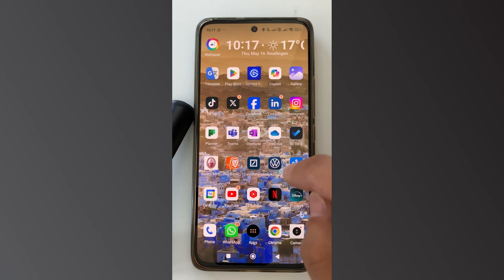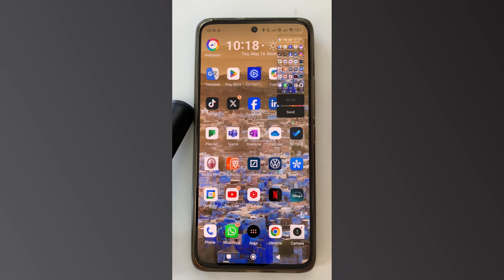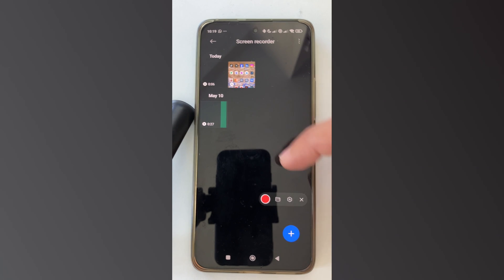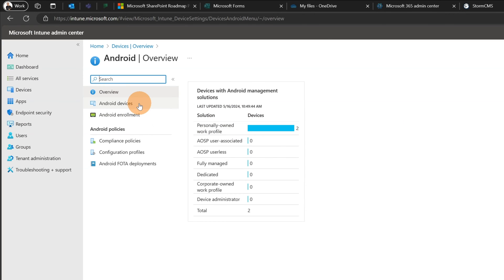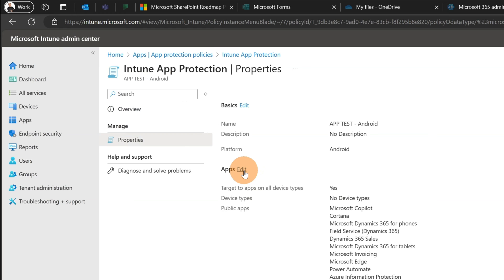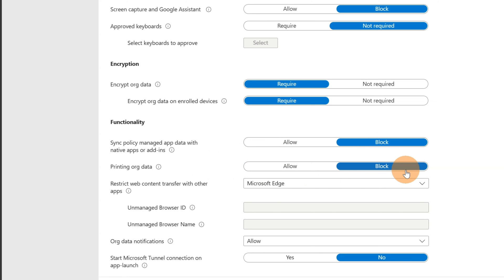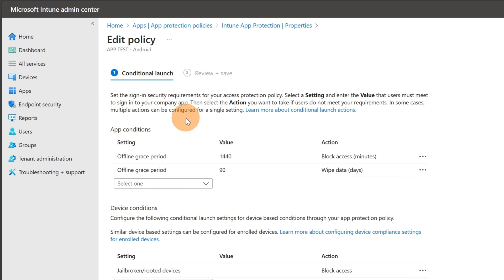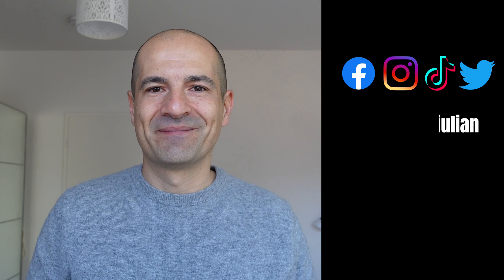How to protect data and secure devices with Intune [App Protection Policy] 📱🔒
Protecting organization's data on mobile devices is crucial for companies.
In this video, I'll talk about Microsoft Intune and how you can leverage the capabilities of App Protection Policy to secure your company data on mobile devices.
Some scenarios covered include allowing copy/paste between trusted apps, avoiding screenshots and screen recording of organization data, sharing files only between managed apps, adding a PIN to access, and encrypting data.

⏲Timestamps
00:00 Introduction
00:28 Demo - Copy Paste content across apps
01:34 Demo - Screenshot not allowed
02:00 Demo - Screen Recording not allowed
03:00 Demo - Sharing files across apps
04:57 Configuring App Protection Policy in Intune
06:15 App Protection Policy Basics
07:10 App Protection Policy Apps
08:40 App Protection Policy Data Protection
13:20 App Protection Policy Access Requirements
14:51 App Protection Policy Conditional Launch
15:57 App Protection Policy Assignments
16:51 Conclusion